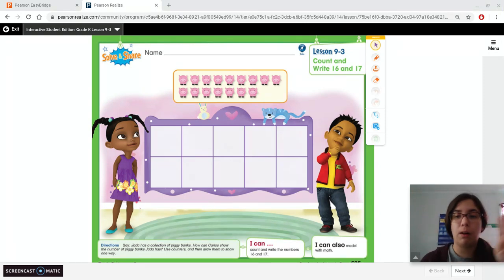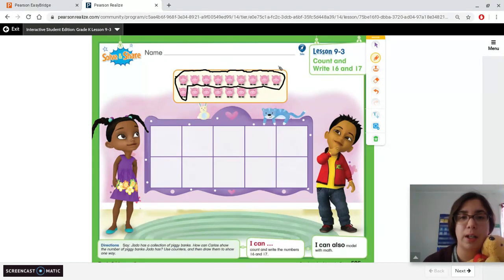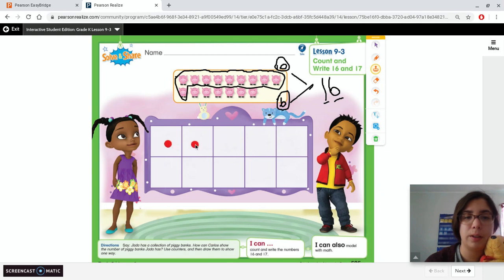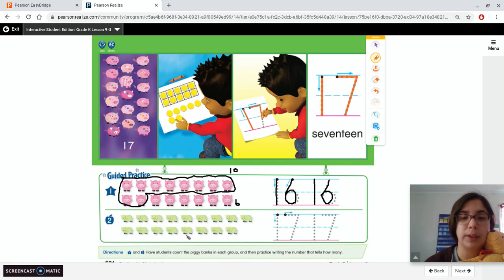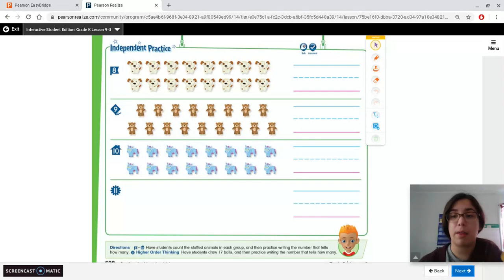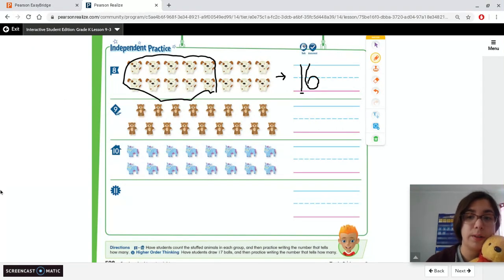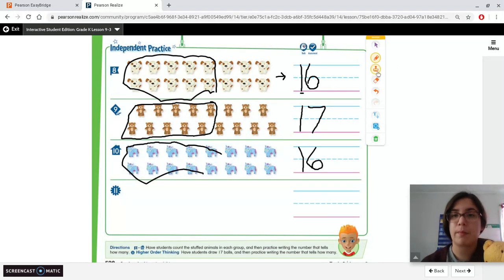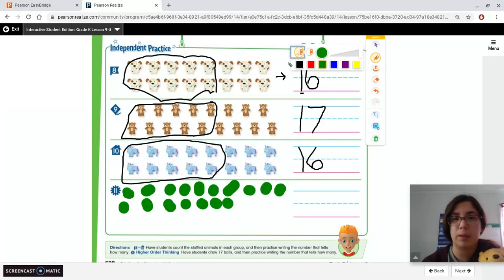4/15 Math - Numbers 16 & 17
Practice counting and writing numbers 16 & 17!